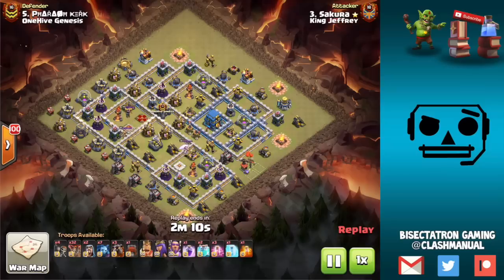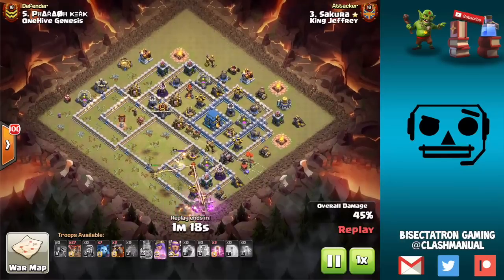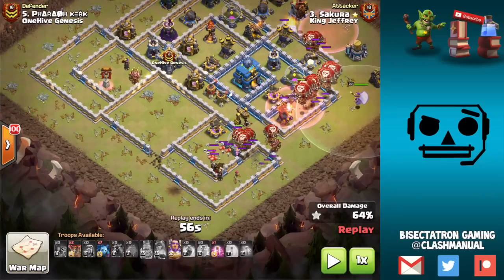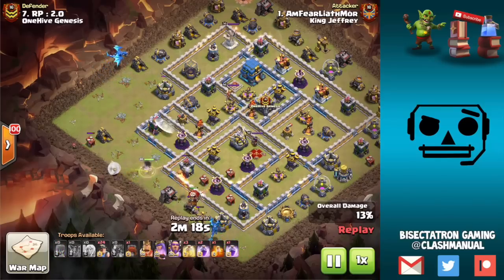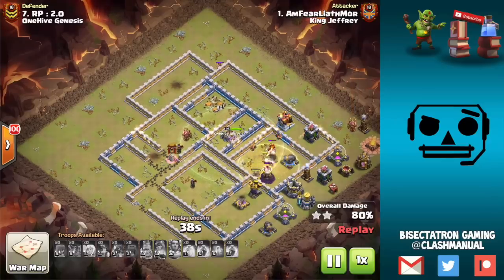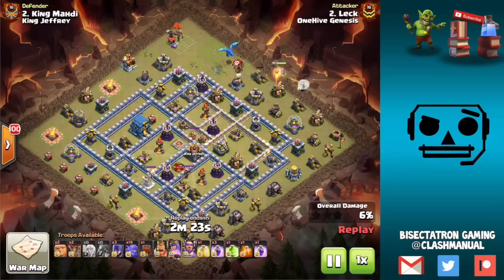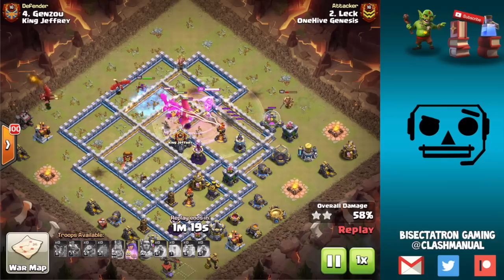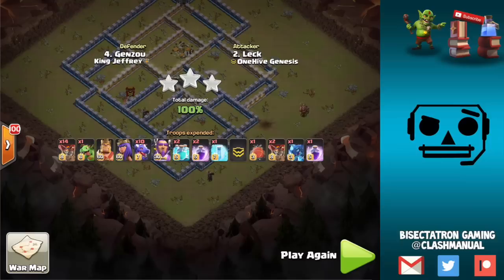Key to TH12 3-Star Attacks! | Clash of Clans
Town hall 12 triples depend on correctly identifying the weaknesses of a base and pairing together different phases of an attack to take advantage of them!

Clash on!